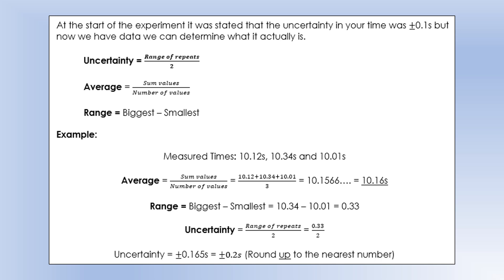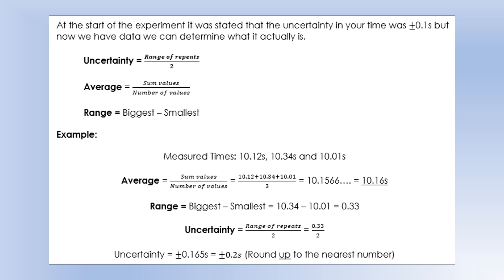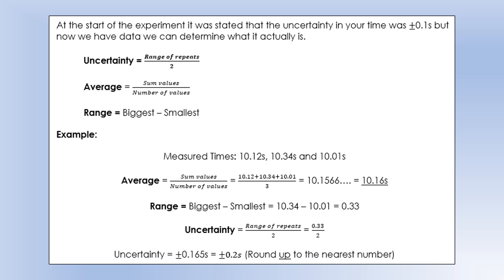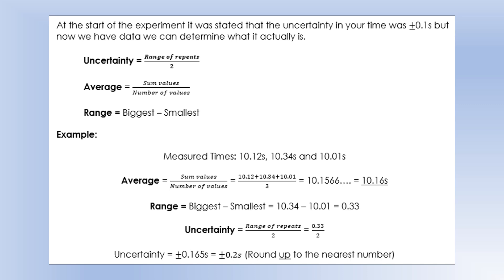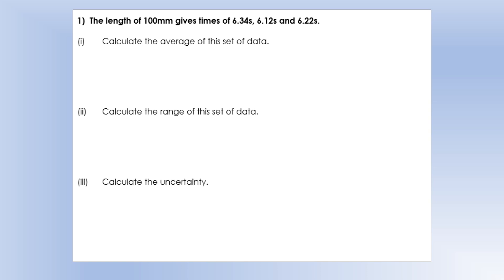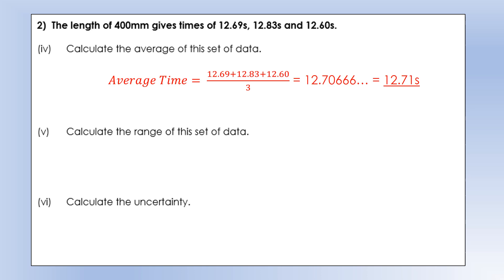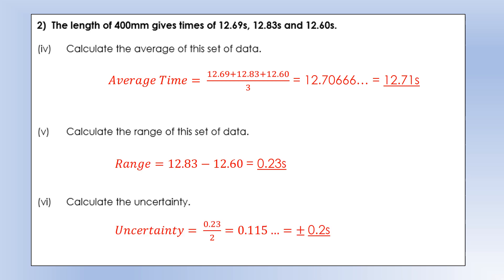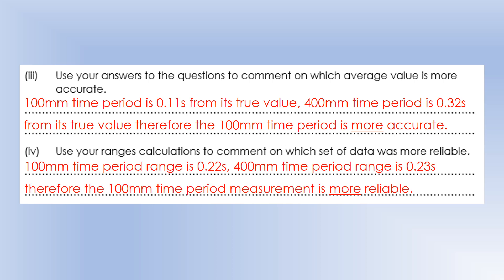Year 7 Physics: Experimental Accuracy and Reliability Video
A video describing how to determine the accuracy and reliability of measurements that you have taken and also how to calculate the uncertainty in your measurement.